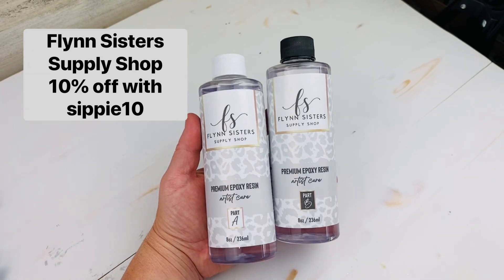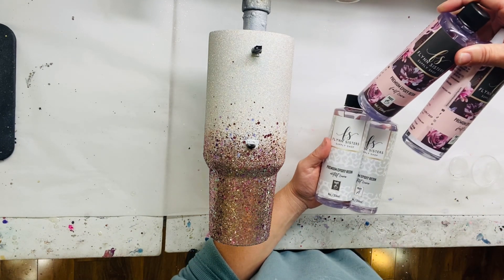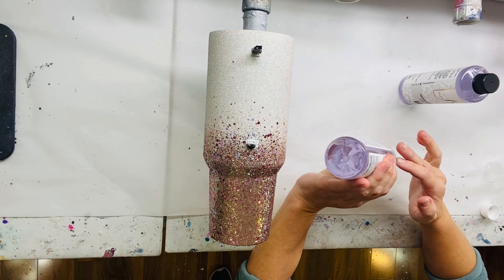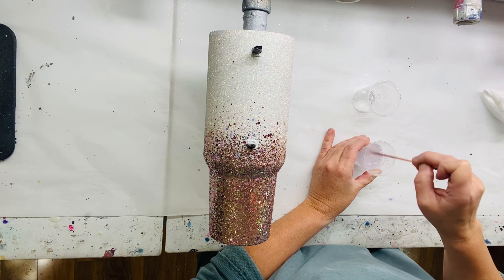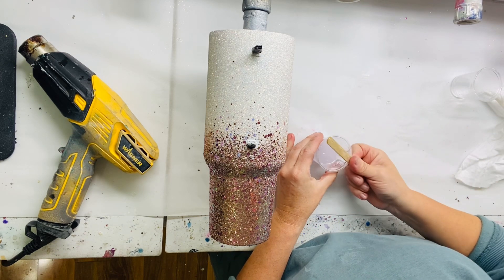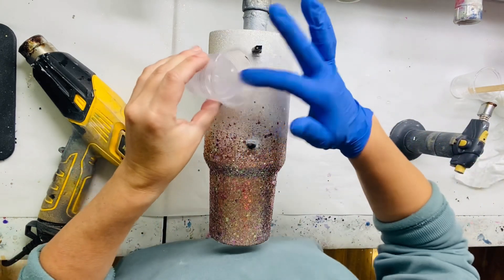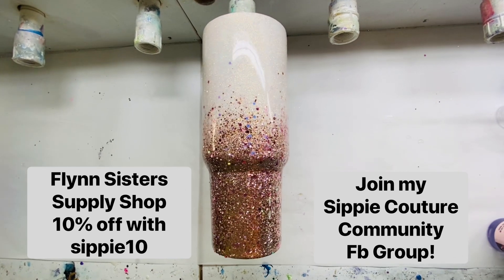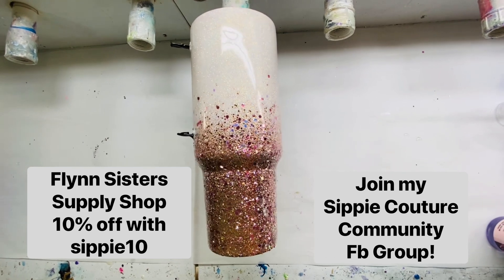Flynn Sisters Supply Shop - Artist Cure Epoxy Resin Review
Join our Sippie Couture Community on Facebook!